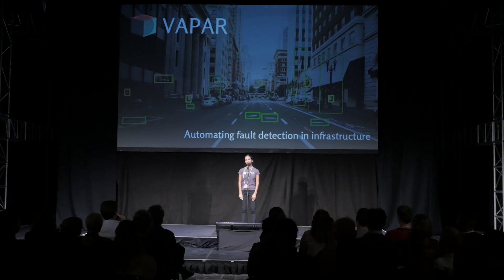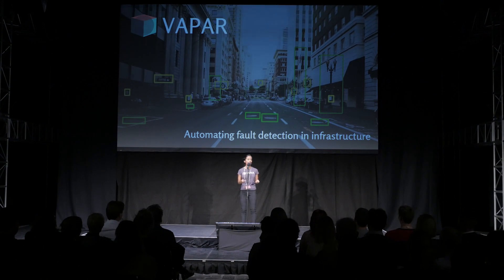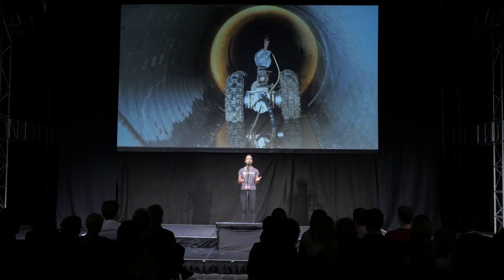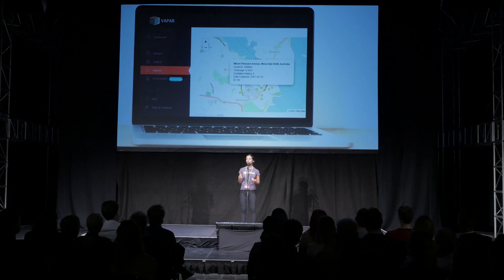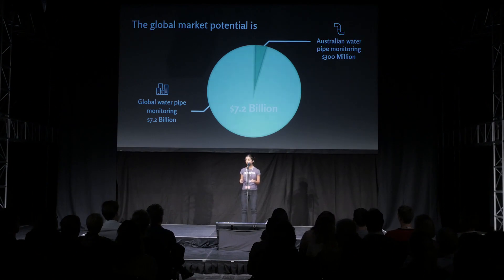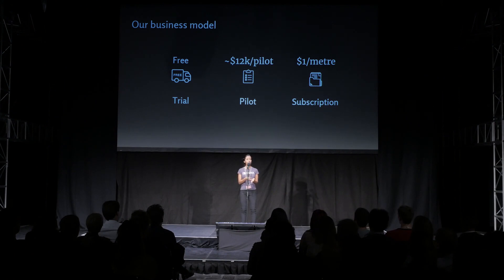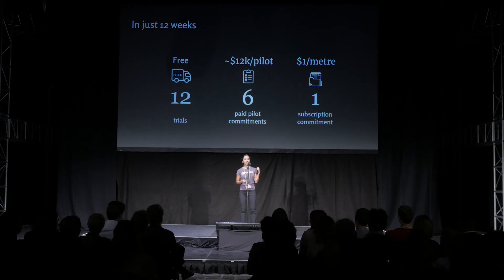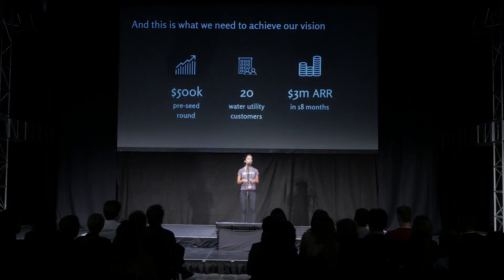VAPAR - Startmate SYD19 Demo Day